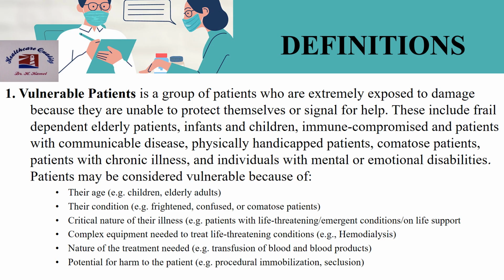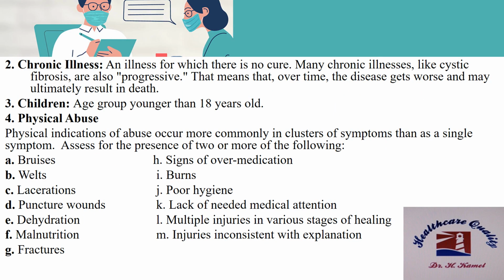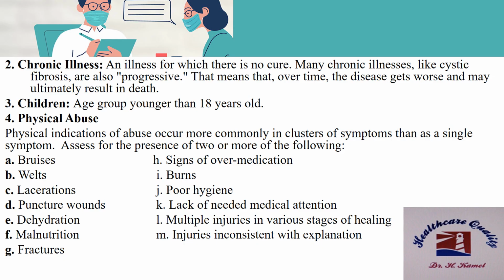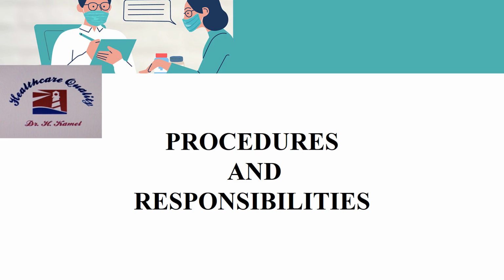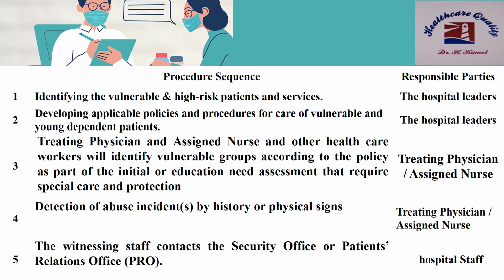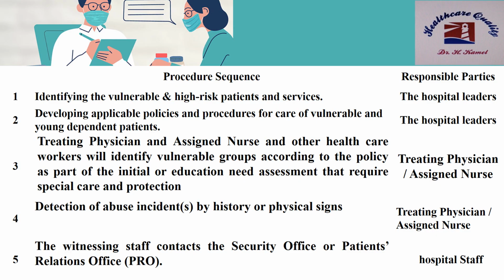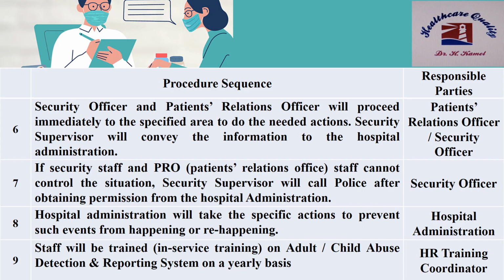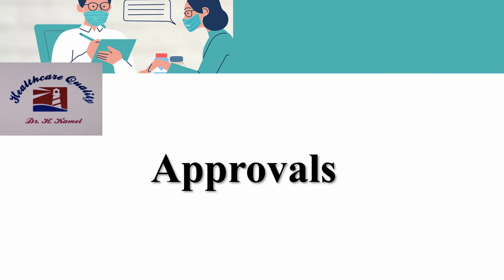Healthcare Quality Hospital P&P Care of Vulnerable patients